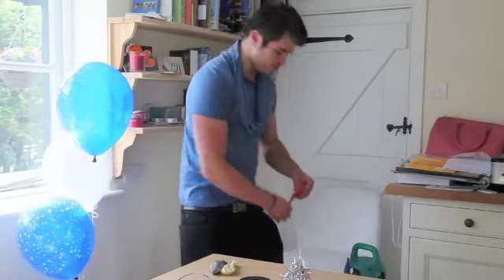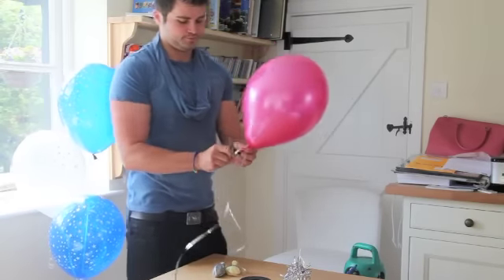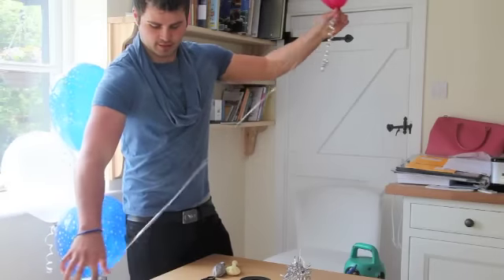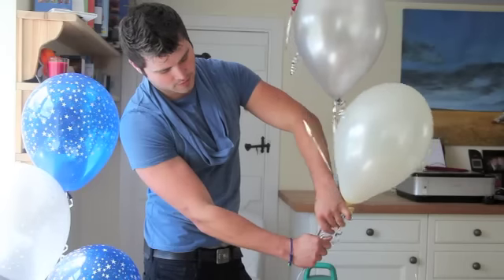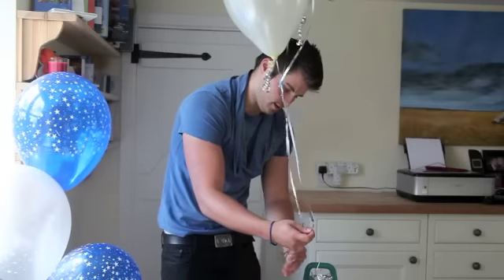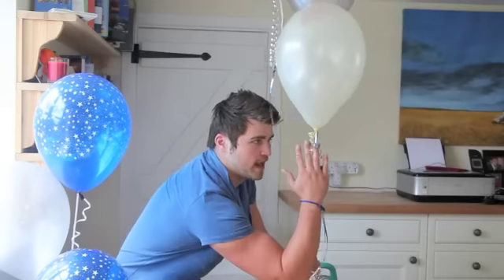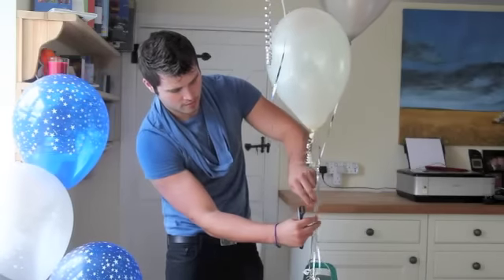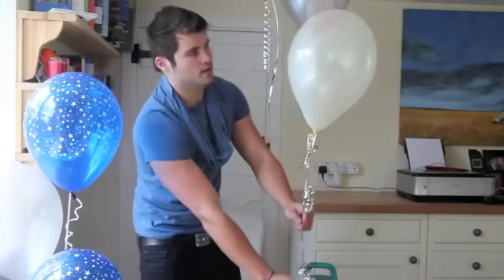How To Make A Balloon Bouquet | Balloons.co.uk Tutorial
How to inflate, tie and create a balloon bouquet of three.

Perfect for parties!